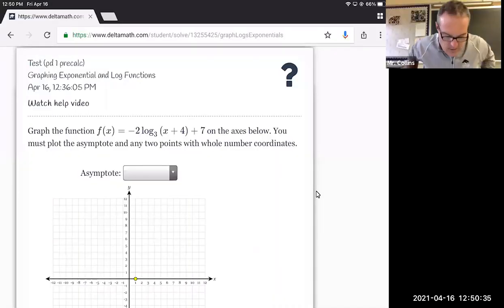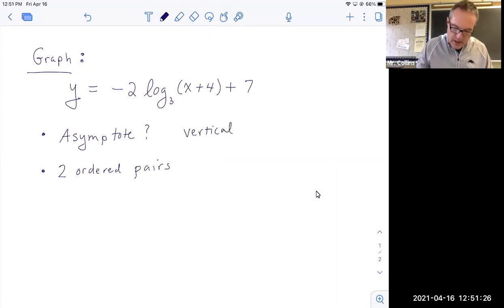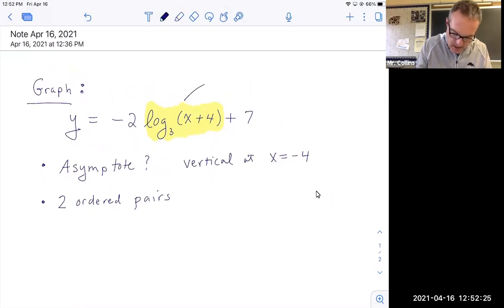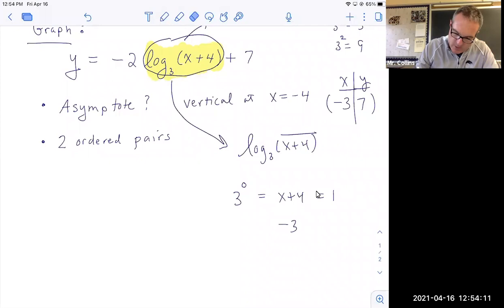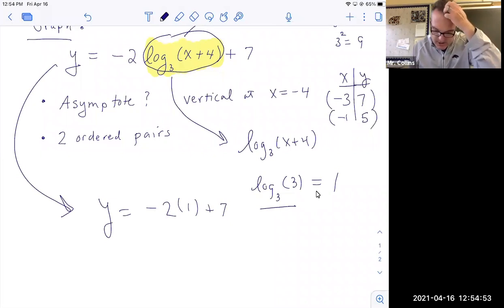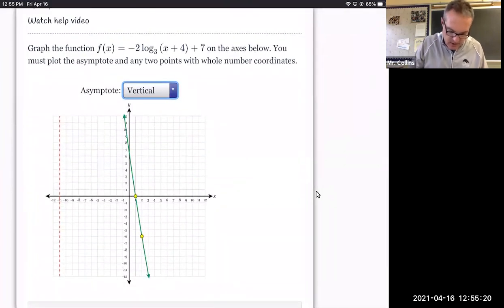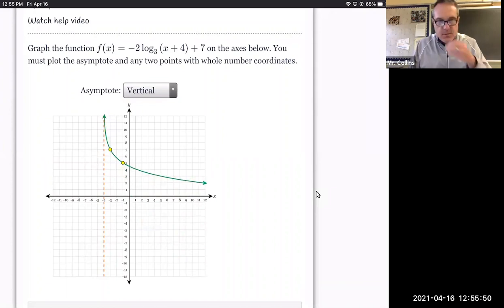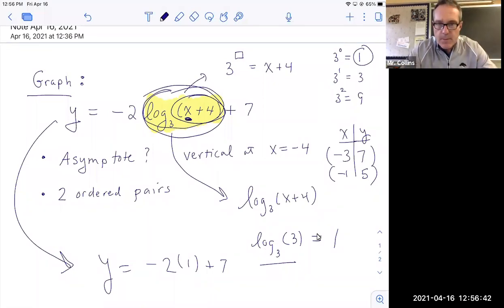Graphing Logs 1